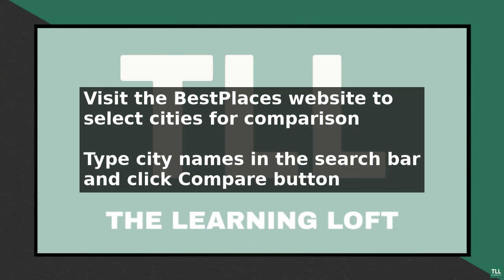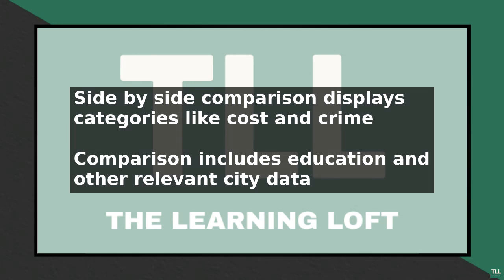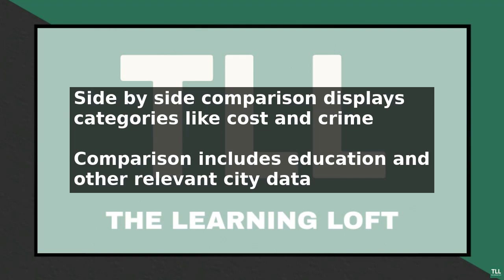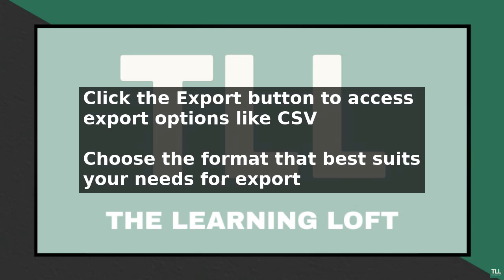How To Export Best Places City Comparison (2025)